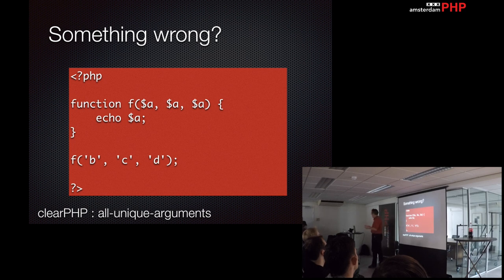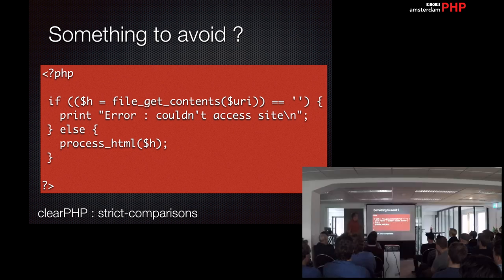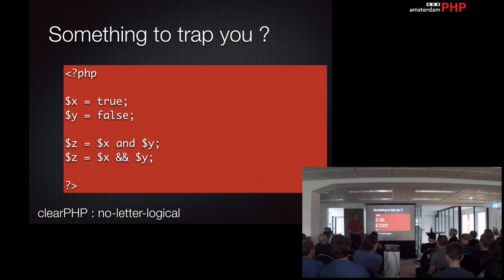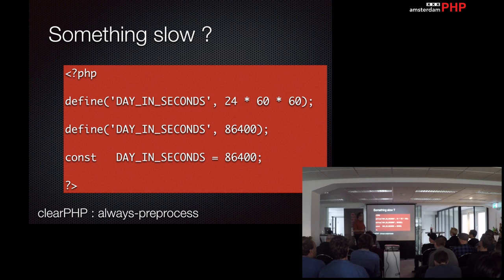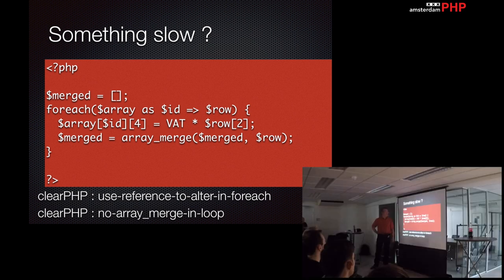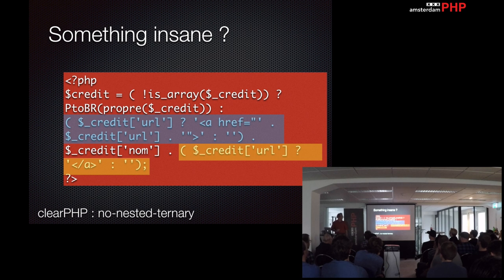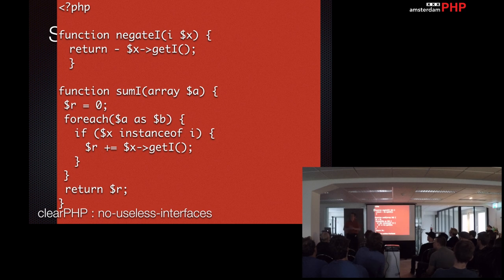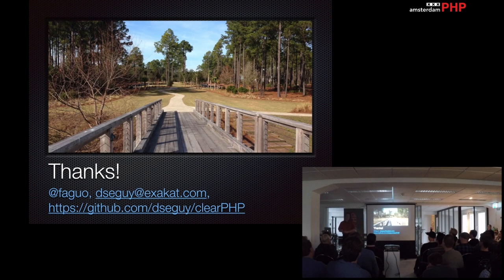AmsterdamPHP Talk 21-05-2015: ClearPHP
Talk: ClearPHP

Clear PHP is a coding reference for all of us. It tracks recommendations to write clear code, avoiding the classic traps, keeping options opened for the future and preventing decayed code. Those recommendations are above coding conventions, that focuses on code writing, and code architecture, with its design patterns and conceptions. This is the first time in history where an effort was made to collect all those rules, so every project can choose among them, and define exactly his own coding standard.

Speaker: Damien Seguy

Damien Seguy has reviewed so much code that he finally decided to make it an automated process. He has worked on auditing in the Netherlands, e-commerce websites in China, Gendarmerie in France and universities in Canada. He provides pragmatic approach to code industrialisation and reviews. He enjoys elephpants, Gremlins, 狮子头 and camembert.